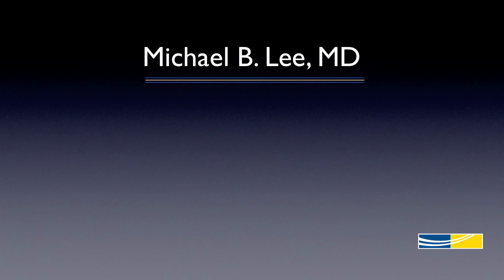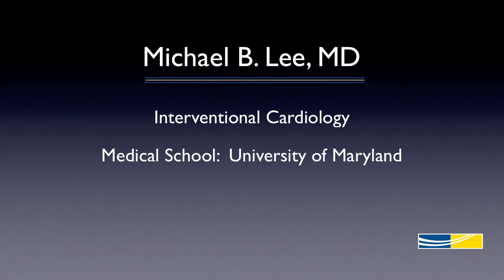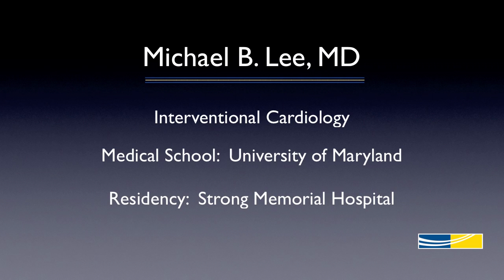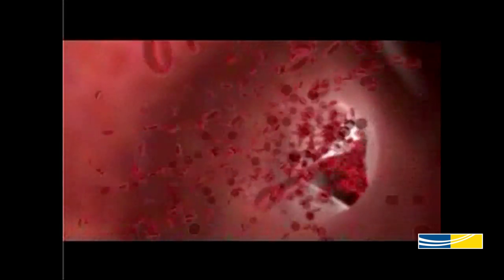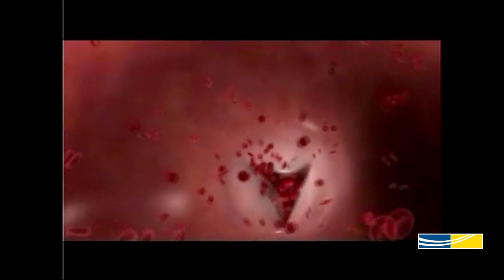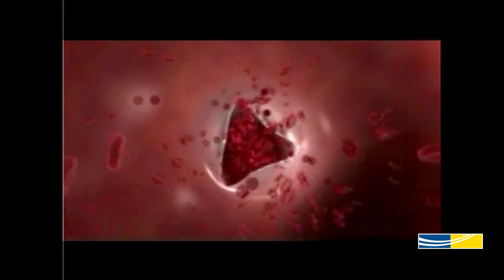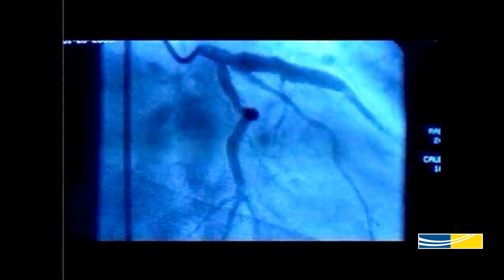Michael B Lee, MD - Interventional Cardiology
Michael Lee in his own words.